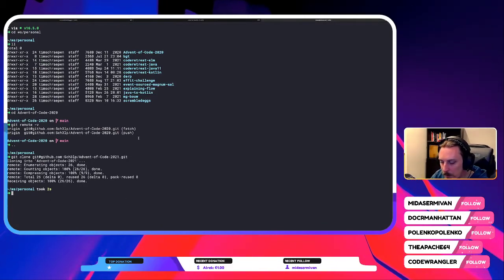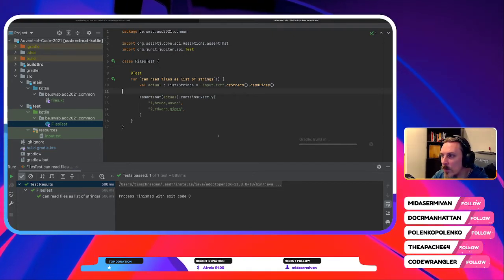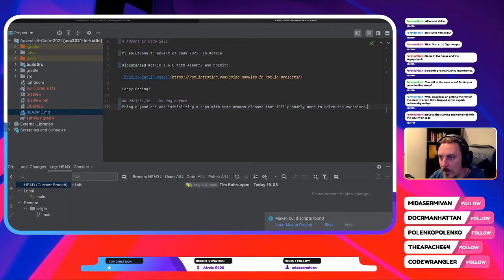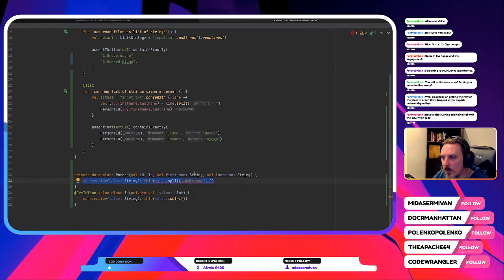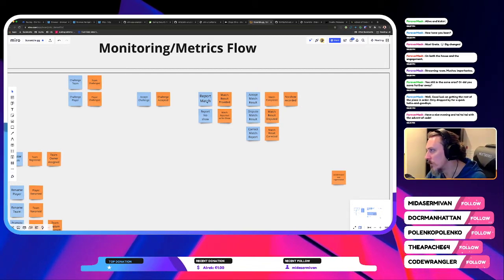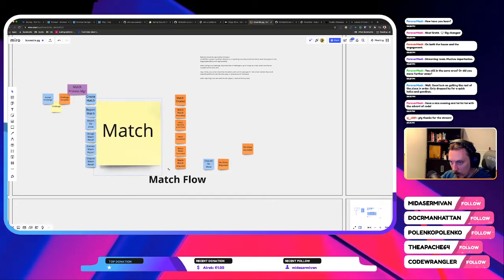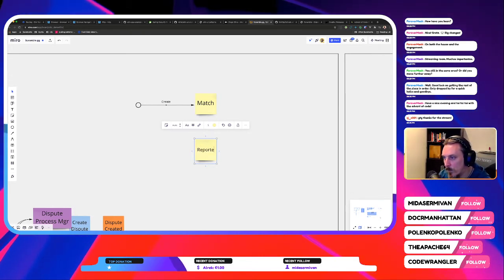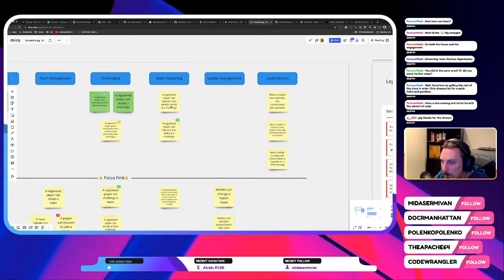[LiveCoding] ScrambledEggs - 31 - Preparing for Advent of Code and doing some modelling!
Been doing this hobby project in an attempt of helping out the Diabotical community using my "special set of skills" lol. Working title: ScrambledEggs - A online Diabotical Ladder.

I show how I prepare for this year's Advent of Code challenges by creating a new repository/codebase and writing some initial helper/common/utility functions that are going to help us greatly. Then moved back on to the ScrambledEggs hobby project.

After last week's "mishap" in trying to fix a simple spring security config, we're slowly recovering and started doing the "update flow diagram" task.
This led me to sort of model the Match aggregate a little bit more.
I did add some scope now, but it's going to make for a more fun model/challenge.

Tech stack is Kotlin + SpringBoot + Elm.
Notable architectural decisions are to use EventSourcing and CQRS (Command and Query Responsibility Segregation).

Follow my livecoding hijinks every tuesday from 19:00-22:00 if you want.